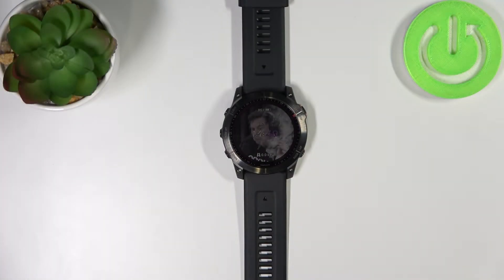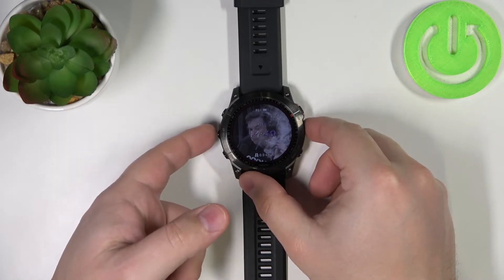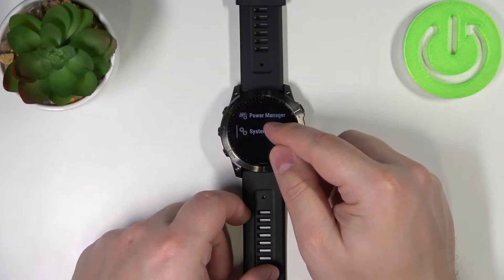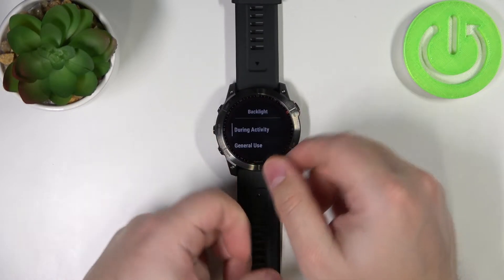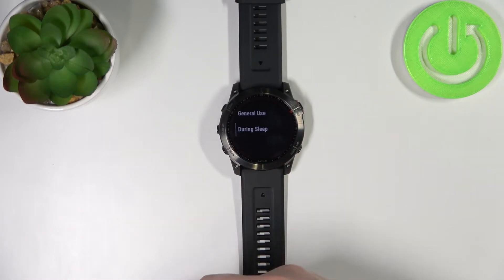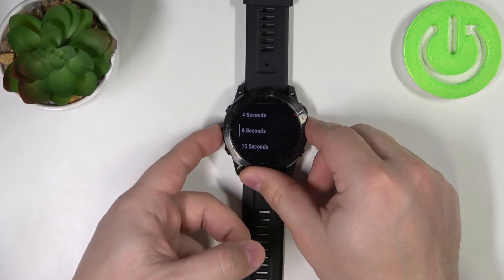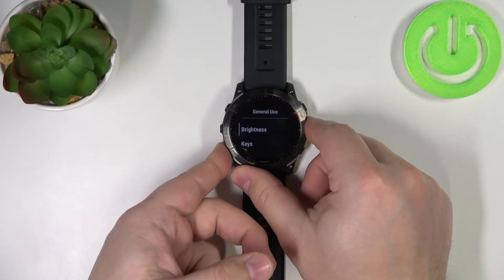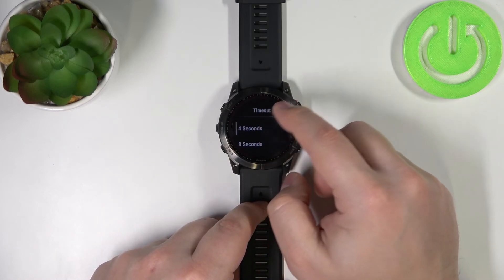How to Change Backlight Timeout Duration in Garmin Fenix 7x – Backlight Sleep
If you’re wondering how to change the backlight time duration in your Garmin Fenix 7x, then here we are coming with help! In this video, we would like to share with you how to enter proper system settings, which will allow you to easily manage the time after which your device will blackout. You’ll be able to set different timeout options for different modes, like during activity or general mode. So let’s follow all shown steps and successfully change the backlight timeout.
How to change backlight timeout in Garmin Fenix 7x? How to manage screen timeout in Garmin Fenix 7x? How to set backlight timeout in Garmin Fenix 7x? How to turn on screen timeout in Garmin Fenix 7x? How to turn off screen timeout in Garmin Fenix 7x?